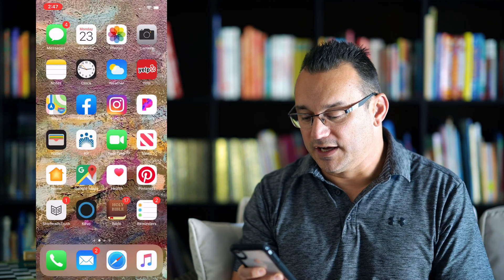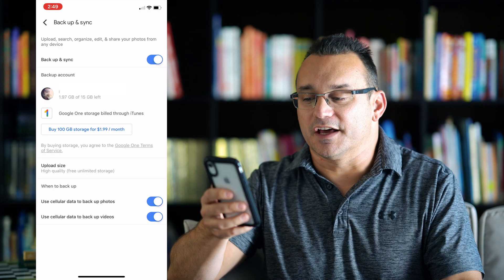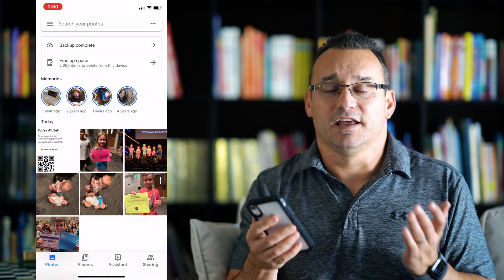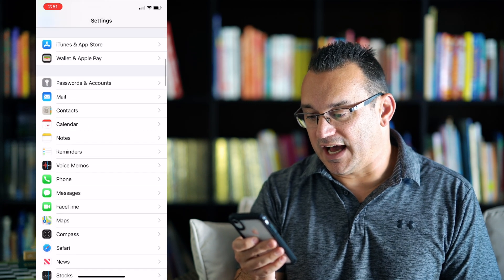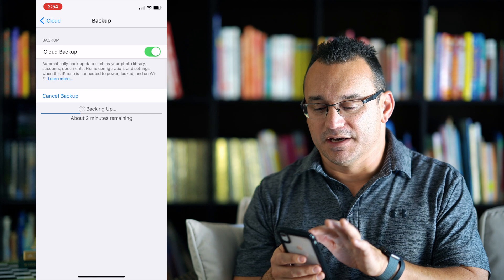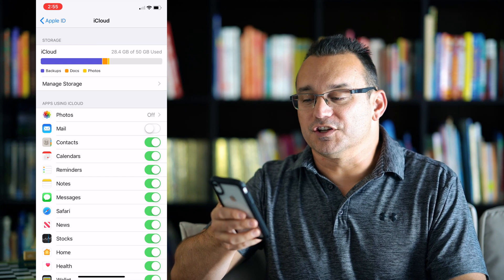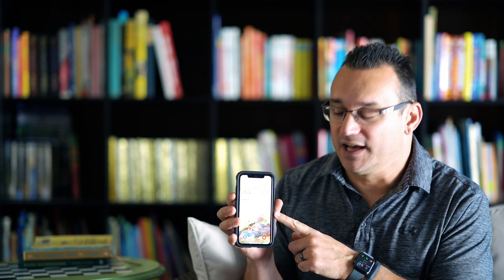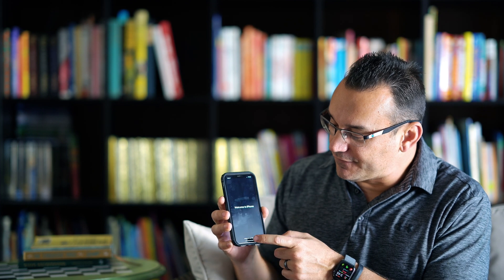How to Update Your iPhone to iOS 13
iOS 13 is available now. Here is a guide to making sure your photos, videos, and other phone contents are backed up properly before you run that update.

Timestamps:
Google Photos: 1:30
iCloud Backup: 6:20
Running the update: 9:43